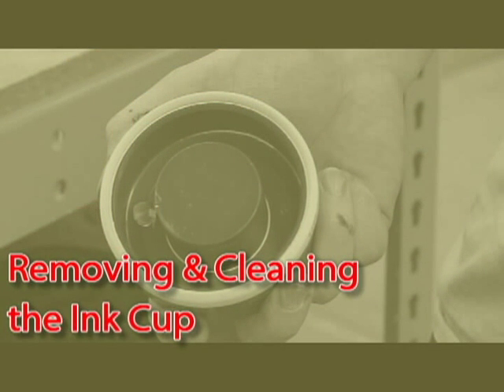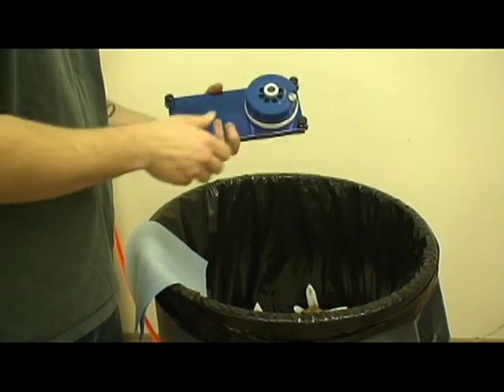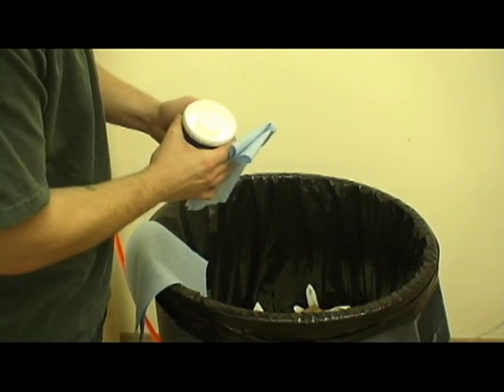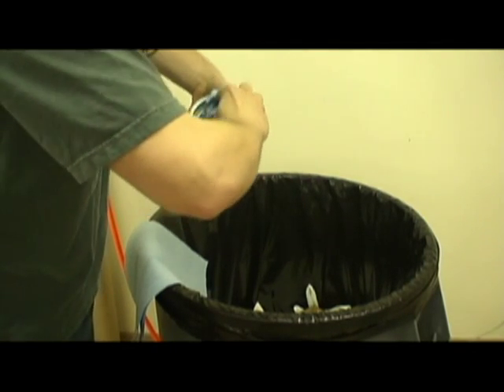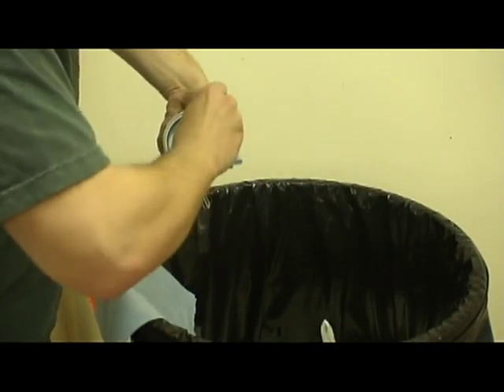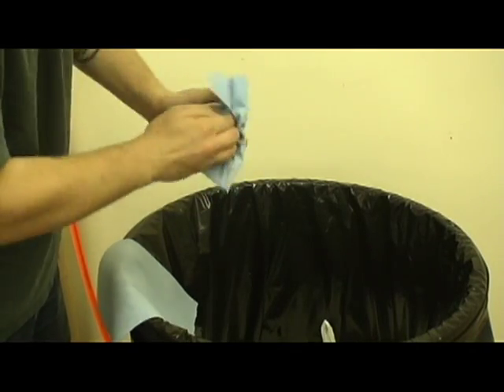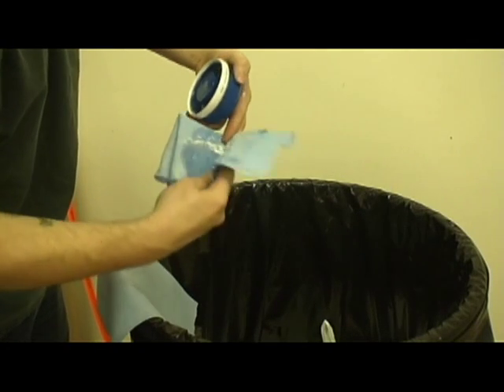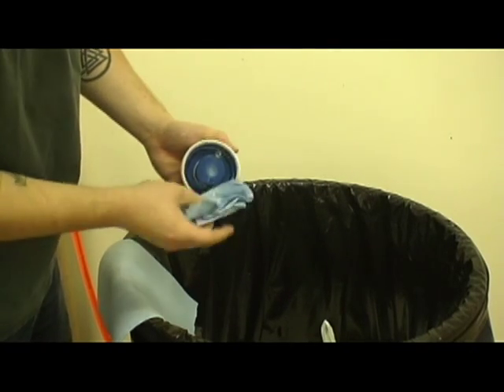Pad Printing Training: Ink Cup Removal and Ink Cleaning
In this section of the video you will learn how to remove the ink cup from the sub plate and properly clean out the Ink cup. Turn the sub plate upside down and rotate the cup off the side of the plate. Do not attempt to pull the cup off and please ensure the cup is on the unetched side of the plate in order to prevent damage. With an ink mixing stick, scrape out all of the excess ink, fold up a paper towel and wipe out the inside of the ink cup. Dampen a clean paper towel with the same thinner you used while mixing the ink. Thoroughly wipe out the inside of the ink cup until clear of any ink. Please make sure to clean the inside edge of your ring as well - this is an often overlooked area.

Cleaning and removing the ink cup! for more information.